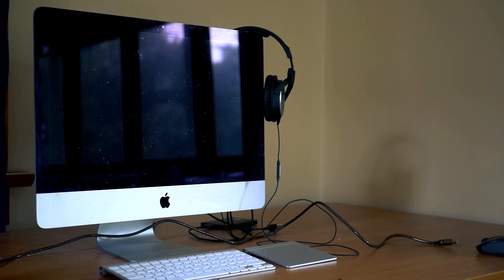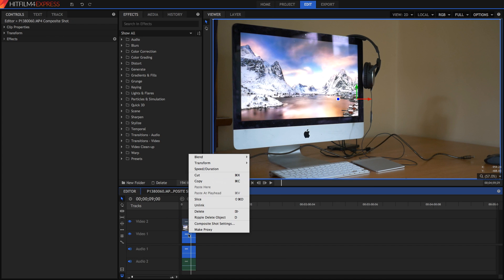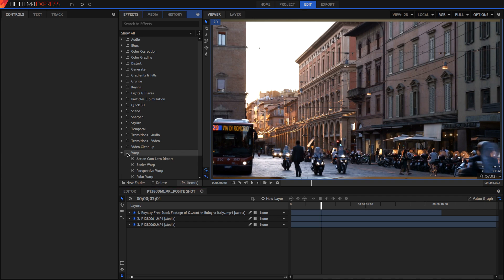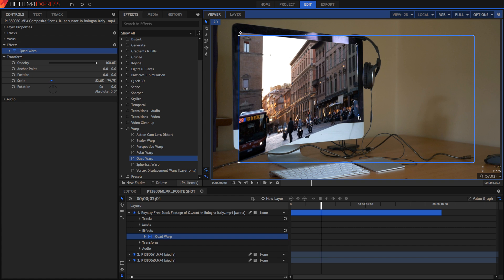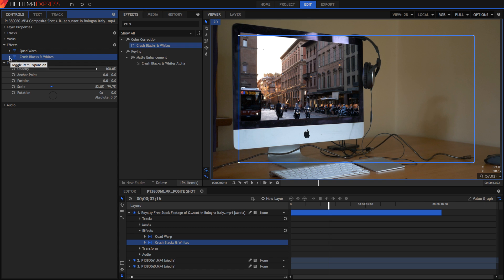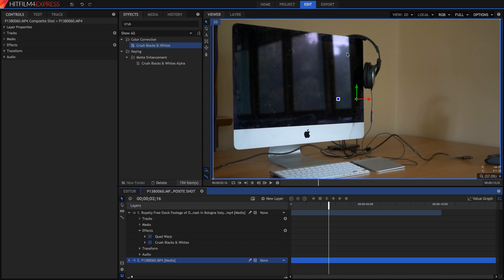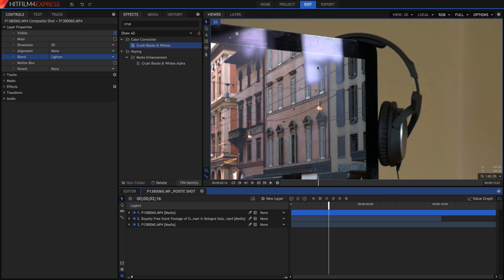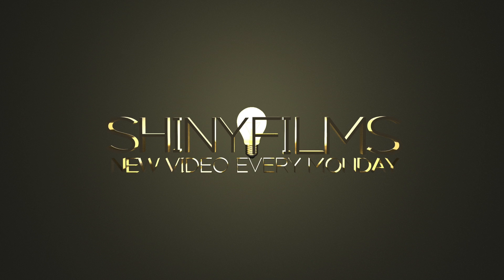Screen Replacement in Hitfilm 4 Express - Beginner's Tutorial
Today, we'll be showing you how to change the content of a computer or television screen in post, after you've shot the footage. We'll also be going through how to add reflections into the shot for an even more realistic effect.